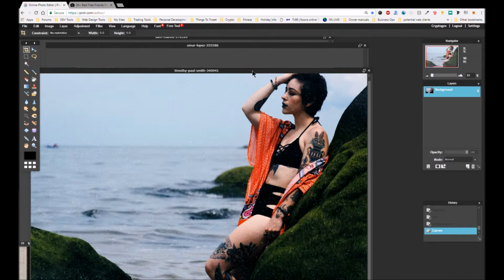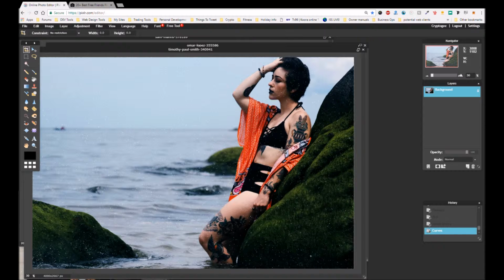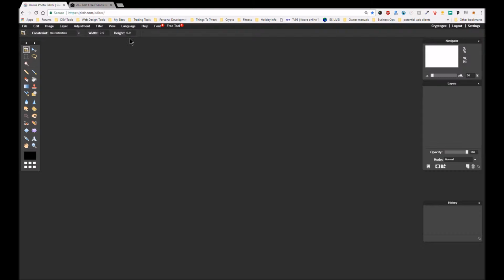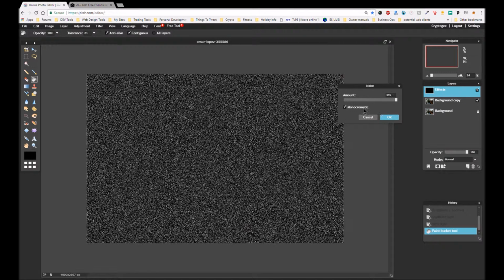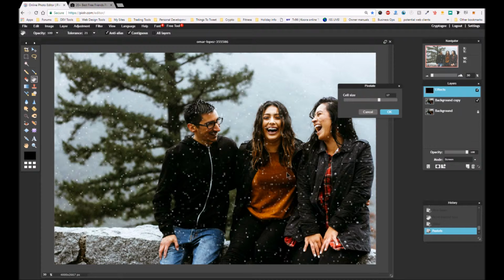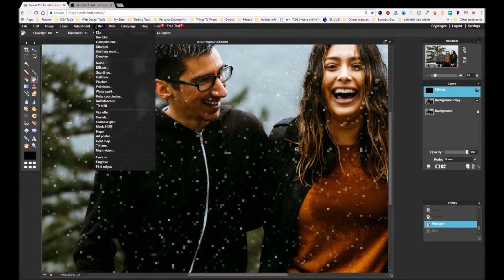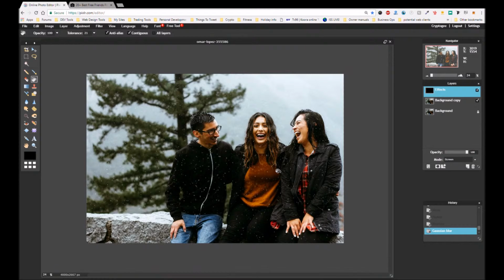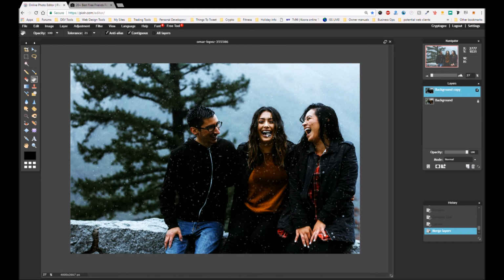Falling Snow Photo Effect - Pixlr Video Tutorial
Sometimes we have the perfect picture to tell our story but the weather is not as we want. Find out how to create a simple yet effective falling snow effect using the free online tool Pixlr.